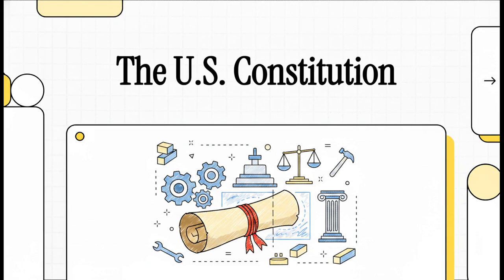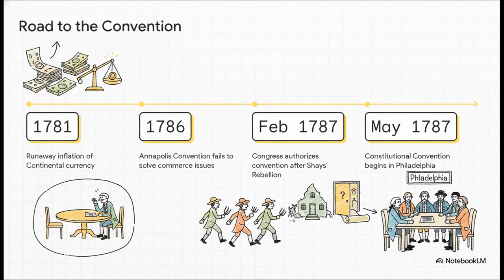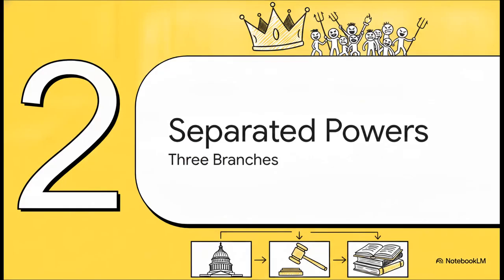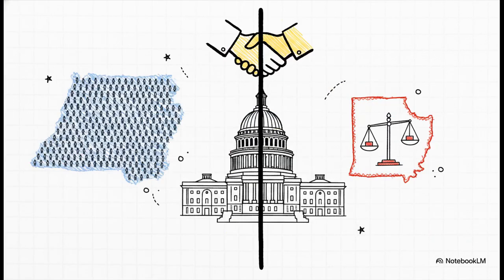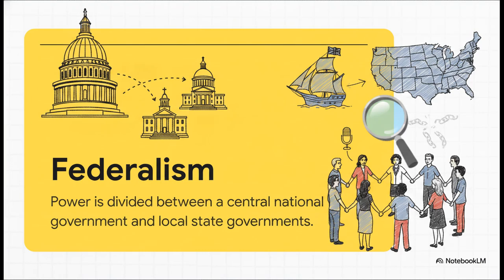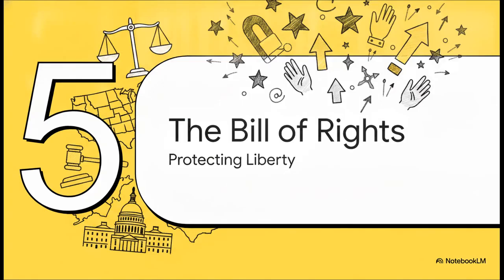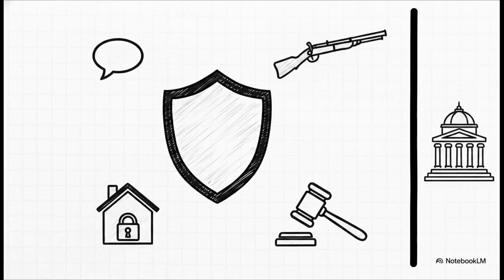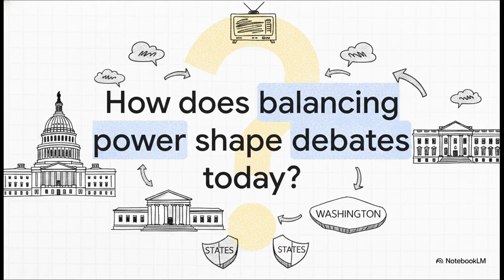Grade 8 U.S. History: Constitution and Bill of Rights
Learn how the Constitution separates powers into three branches, uses checks and balances and federalism, and protects rights with the Bill of Rights.
A Grade 8 U.S. history lesson (Unit 5 Lesson 4) for students.

Chapters:
0:00 Intro
0:41 Section 1: Fixing the government
2:27 Section 2: Three branches of government
4:01 Section 3: Checks and balances
4:41 Section 4: Federalism and state power
6:08 Section 5: The Bill of Rights
7:40 Recap and transfer

Grade 8 U.S. History · Unit 5, Lesson 4

This Solbee Explainer covers “The Constitution, Federalism, and the Bill of Rights” for the Saint Paul American School Grade 8 U.S. History curriculum.

Playlist: Grade 8 U.S. History.